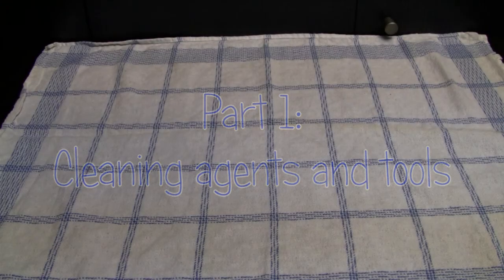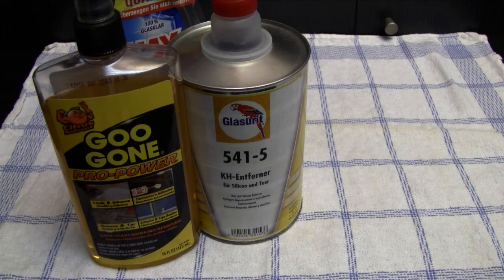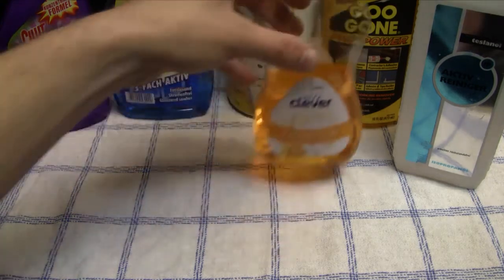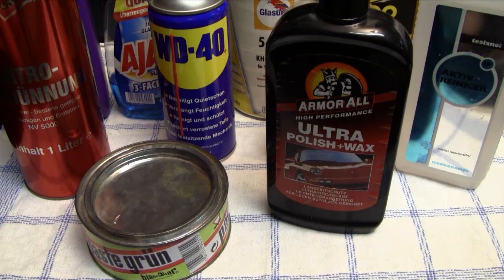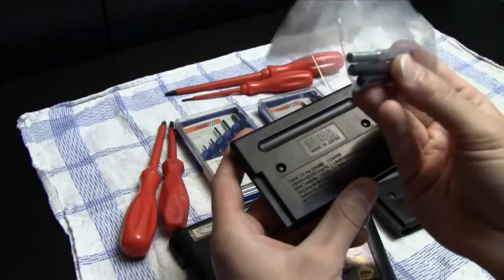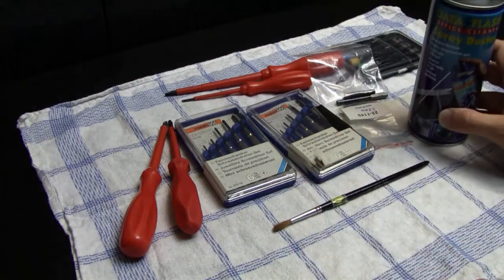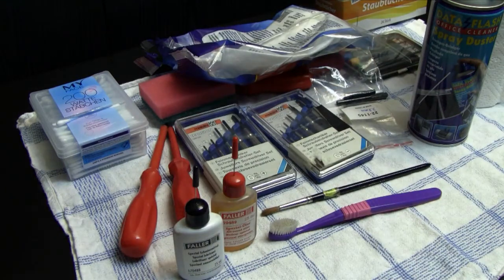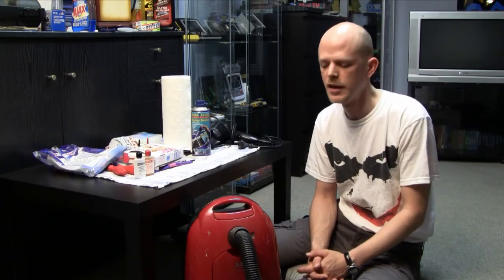Cleaning and restoring video games and stuff (Part 1/5)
Part 1: cleaning agents and Tools